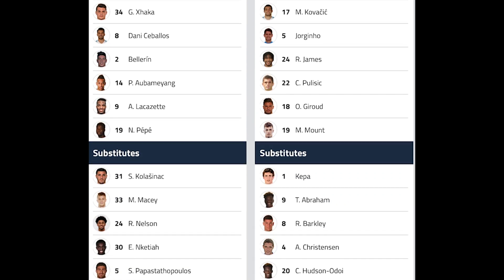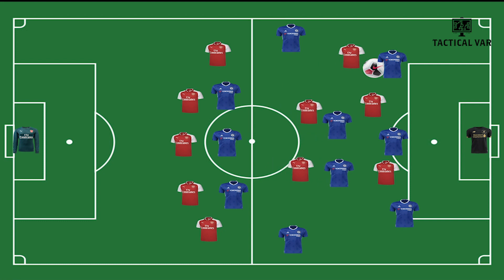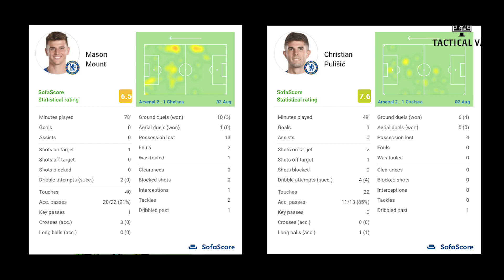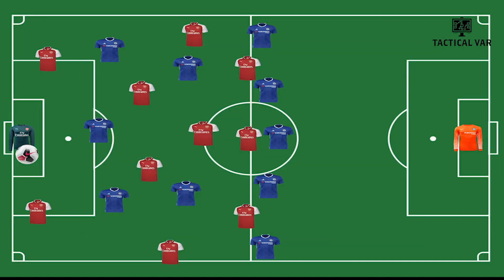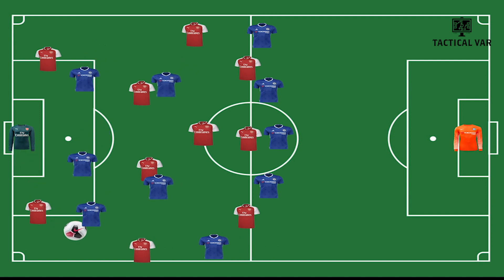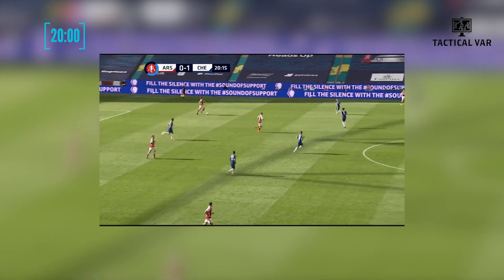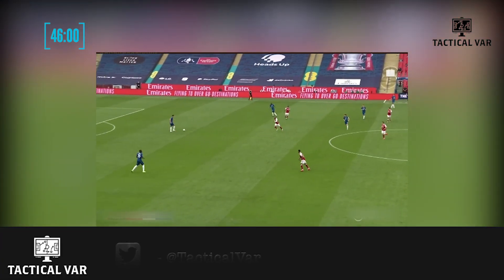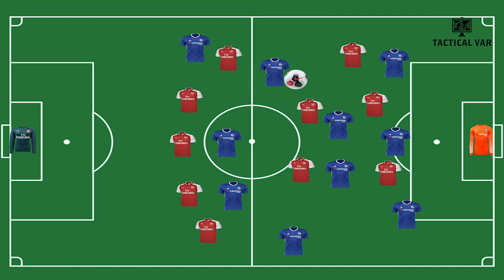FA Cup Final Tactical Analysis - Arsenal VS Chelsea | Tactical VAR | Football Analysis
TACTICAL VAR
LM QUEEN PRODUCTION